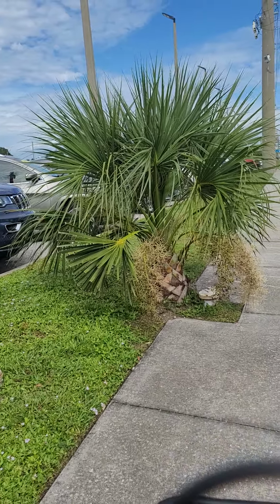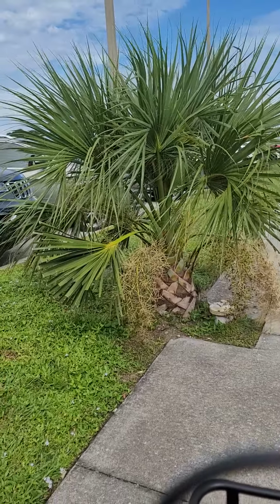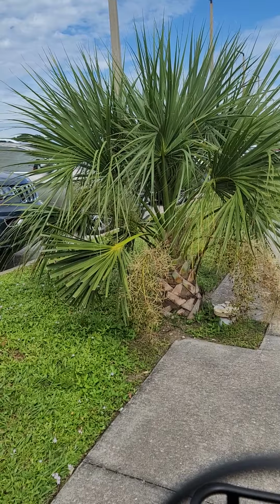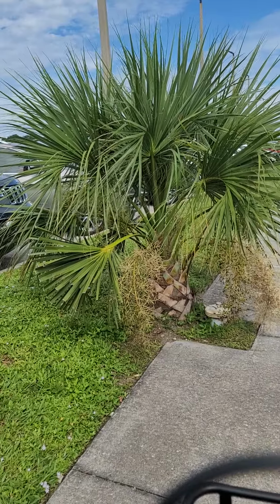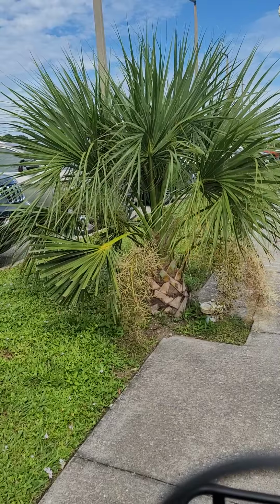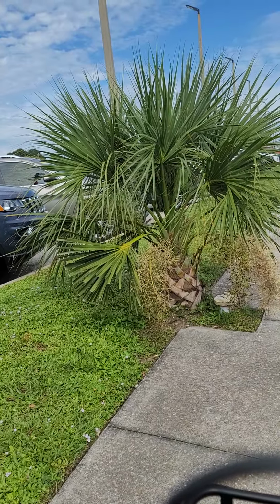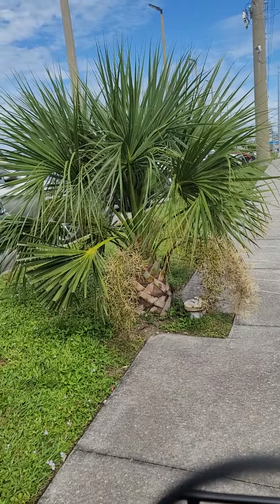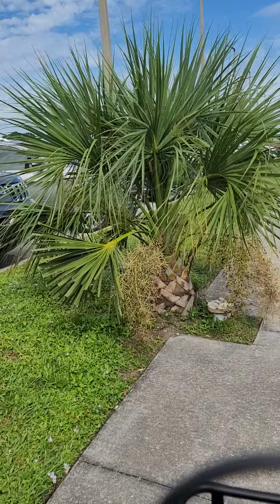This palmetto Is Seeding At Only 5 Feet Tall!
I found this palmetto on a main road in Venice, 5 feet tall and producing good seed!